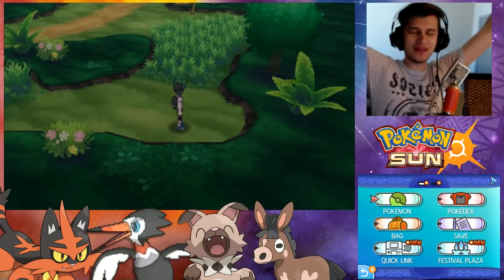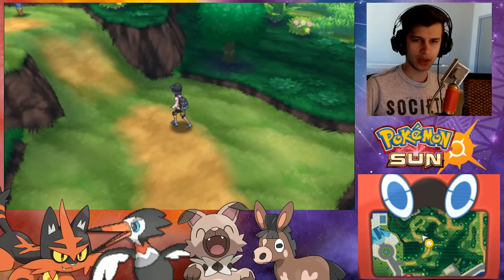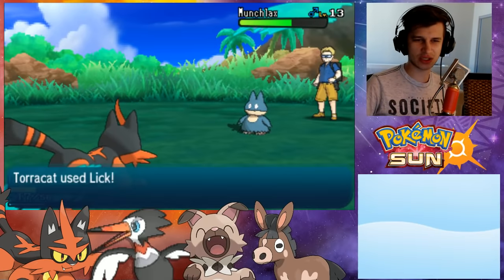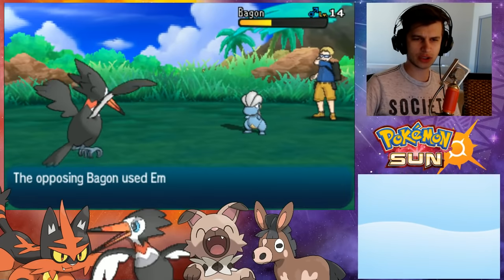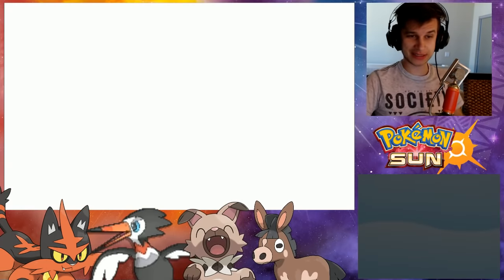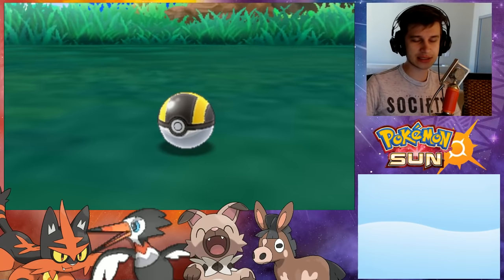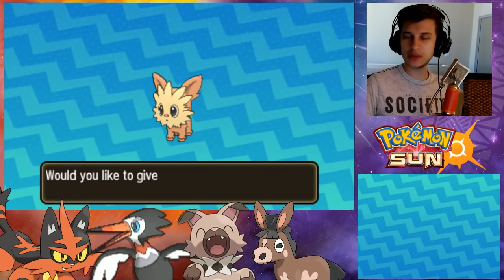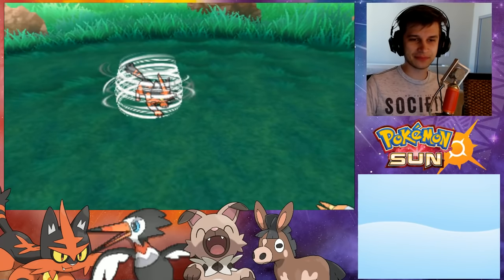ROWLET EVOLVED!! Pokemon Sun and Moon Gameplay Walkthrough Part 7!! (3DS Pokemon Sun Gameplay)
Pokemon Sun and Moon Gameplay Part 1 - Pokemon Sun and Moon Episode 1 - Pokemon Sun and Moon Trailer - Pokemon Sun and Moon New Pokemon - Pokemon Sun and Moon Walkthrough Part 1!!

Pokémon Sun and Moon, like their predecessors, are presented in fully three dimensional (3D) polygonal graphics, allowing for more interactivity with the overworld and more dynamic action during battles. Players are also able to customize their Pokémon trainer's appearance, choosing gender, skin tone and hair color at the start of the game, and can later acquire outfits and accessories to change their character's look. Joining the previous generations of Pokémon are all new species, such as the new Starter Pokémon; Rowlet, Litten, and Popplio, and the Pokémon that are, within the fictional Pokémon world, described as legendary, namely Solgaleo and Lunala.
Concept art shown during the initial announcement of the games indicated that Pokémon Centers and Poké Marts would receive updates to their respective designs. IGN and Kotaku noted an abundance of vehicles in the concept art, including a fire engine, a pickup truck, and an ambulance, some of them ridden in by Pokémon. Pokémon Sun and Moon is the first entry in the series to be available in Chinese, both Simplified and Traditional, along with English, French, Spanish, Italian, German, Japanese and Korean, for a total of nine playable languages. In a video centered on the games on May 10, 2016, the games' starter Pokémon were revealed as Rowlet (Grass-Flying), Litten (Fire), and Popplio (Water). The packaging artwork for each title was also unveiled, depicting the legendary Pokémon, named Solgaleo and Lunala. A later video revealed certain Pokémon having different forms to adapt to the climate of Alola, changing appearance, typing, and abilities, known as "Alola forms".[citation needed]
On August 1, 2016, a new type of move known as Z-moves was announced as a powerful move that can only be used once during battle.[8] On September 6, 2016, a new feature was revealed, the "Poké Finder" will allow players to take photos of their Pokémon, similar to Pokémon Snap. In addition, it was revealed the two games' clocks are 12 hours apart from each other, whilst Sun operates on the 3DS time, Moon is set 12 hours ahead. It was also revealed the two games will feature creatures known as "Ultra Beasts". Character customization as previously seen in X and Y returns in Sun and Moon. A new "Pokémon Refresh" feature, which will allow players to care for and feed their Pokémon was also announced. Mega Evolution, a concept first introduced in X and Y returns in Sun and Moon. On October 27, 2016, during Nintendo's financial briefing, a Pokémon League was announced allowing users access to the Battle Tree, which allows them to battle or team up with past Pokémon Champions.